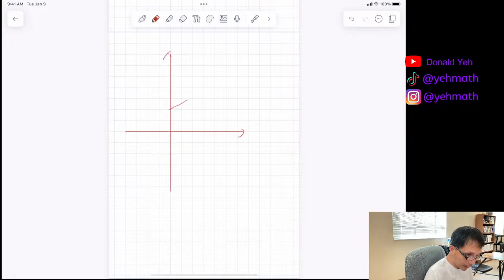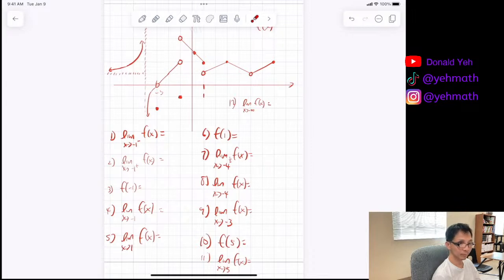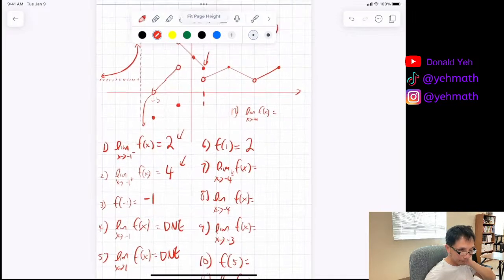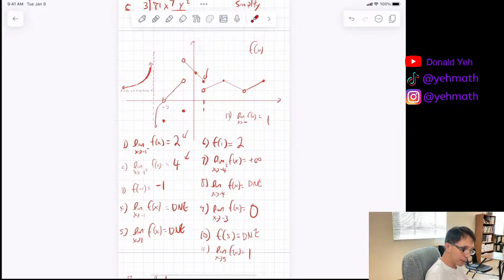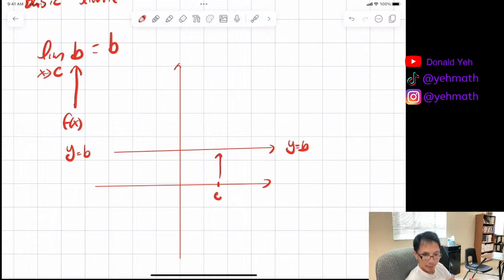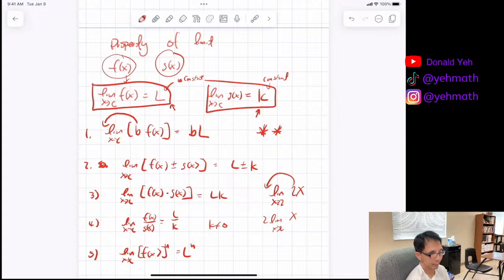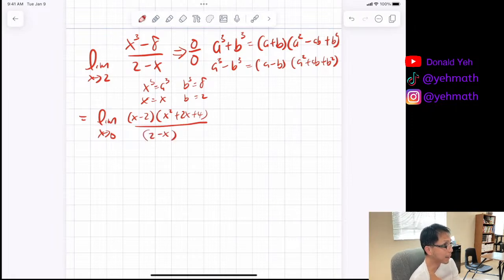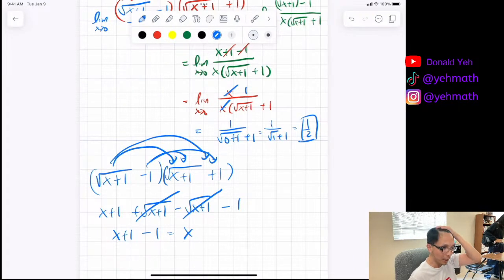Ap Calculus AB Analyze limit graphically and algebraically 4th